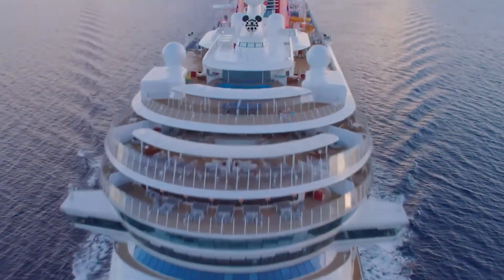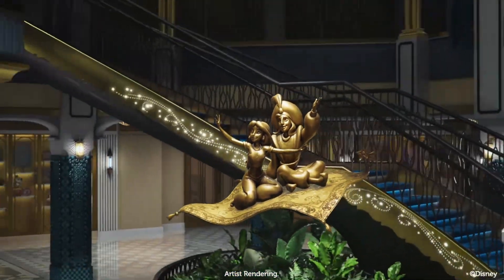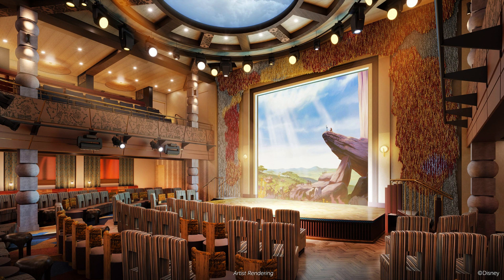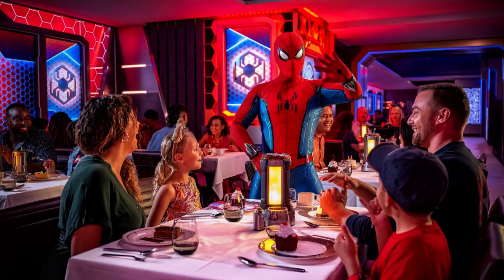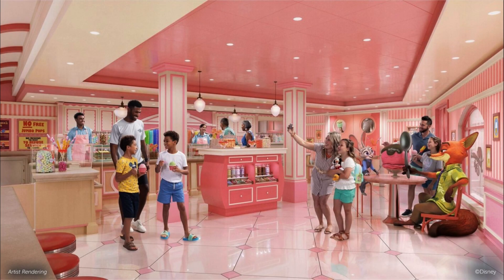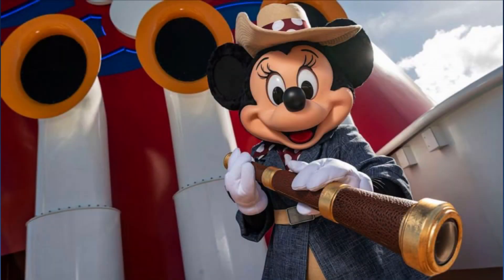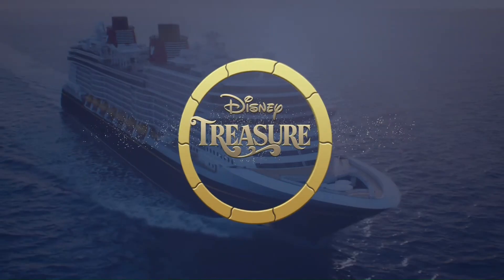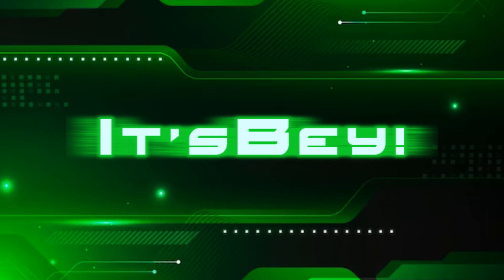Huge Disney Cruise Line News! || Overview On What's New!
After watching Unlocking The Disney Treasure & Destination D23 I knew I just had to make a video on it! So here's everything I could find that was announced!

**All Images and Animated Clips within this video belongs to @DisneyParks**
**Edits made on Microsoft Clipchamp**